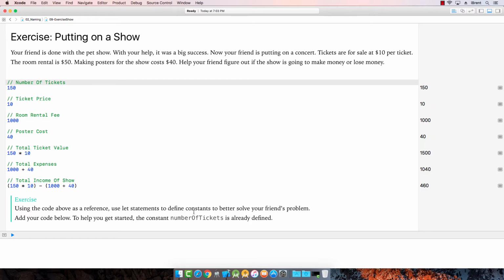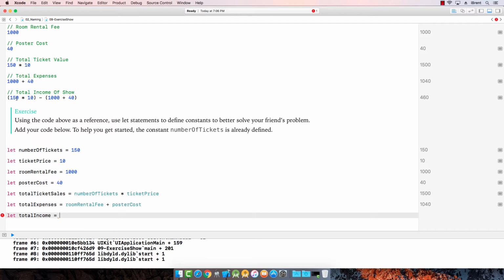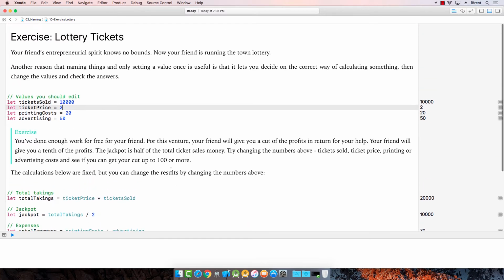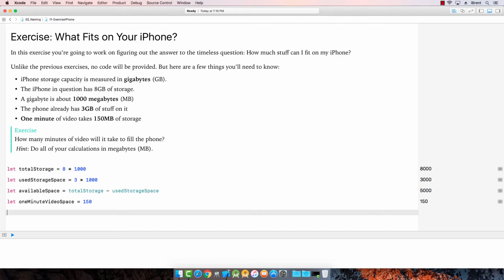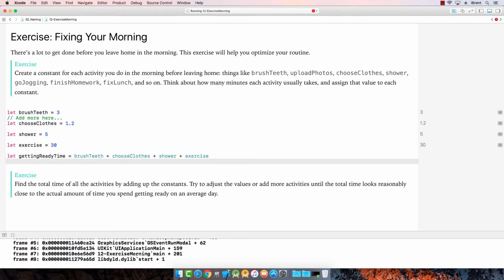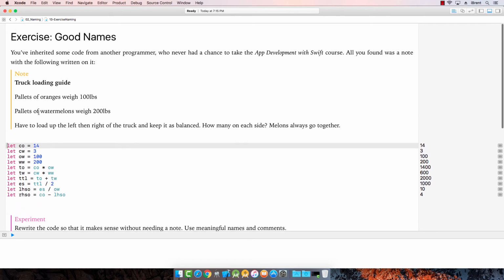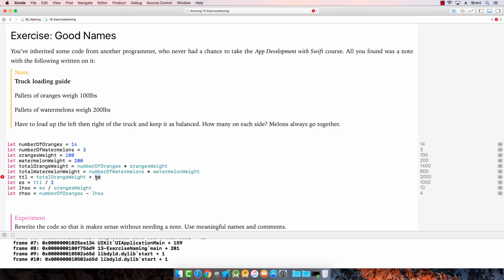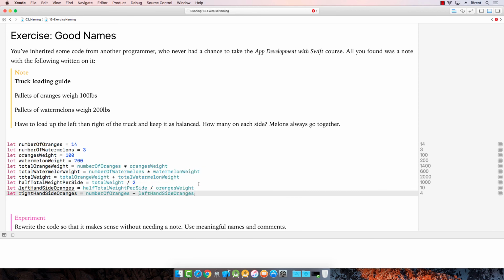02 Naming - Part 2 - Exercises - Intro to App Development with Swift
Follow along as I review the exercises from 02_Naming.playground in this tutorial series from Everyone Can Code by Apple.